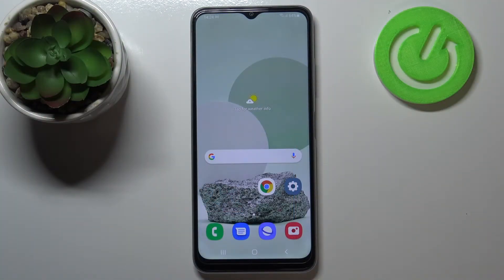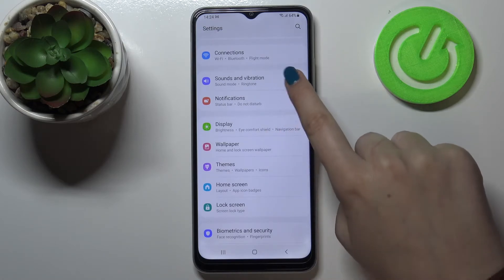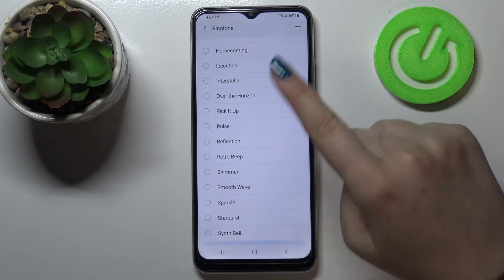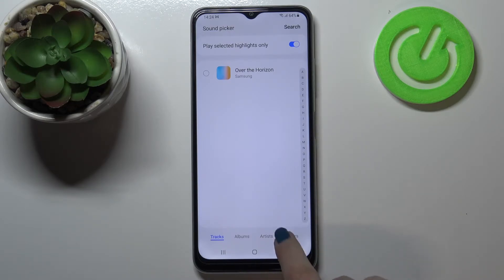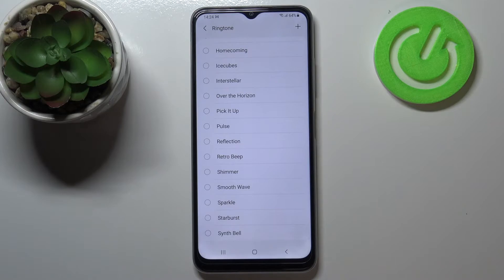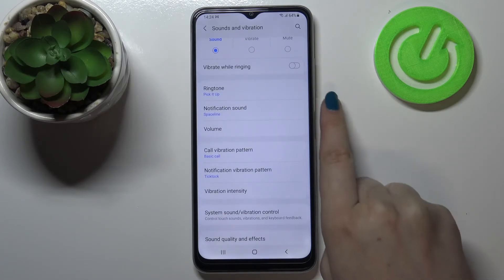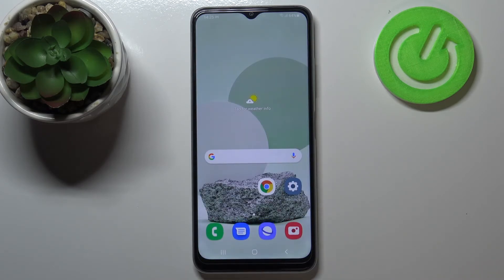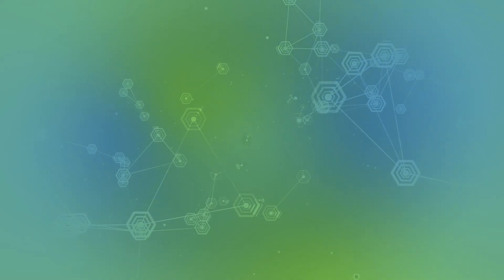How to Change Ringtone on SAMSUNG Galaxy M22 – Manage Sound Settings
Find out more info about SAMSUNG Galaxy M22:
What's the most efficient way to change the ringtone on SAMSUNG Galaxy M22? Trying to find available SAMSUNG Galaxy M22 ringtones? Learn how to change the ringtone on SAMSUNG Galaxy M22 in the tutorial above. If you wish to set up a new ringtone for alert, call, text, or notification in your Samsung device, stay with us to learn how to get access to the sound settings and pick the most liked tune. Follow the whole instruction and change the ringtone in SAMSUNG Galaxy M22 successfully. Visit the HardReset.info YT channel and get instructions for many operations to make the usage of the SAMSUNG Galaxy M22 easier.

How to change ringtone in SAMSUNG Galaxy M22? What are all ringtones for SAMSUNG Galaxy M22? Where can I find Ringtones for SAMSUNG Galaxy M22? How to add a ringtone in SAMSUNG Galaxy M22? How to enter ringtones settings in SAMSUNG Galaxy M22? How to select a preferable ringtone in SAMSUNG Galaxy M22?